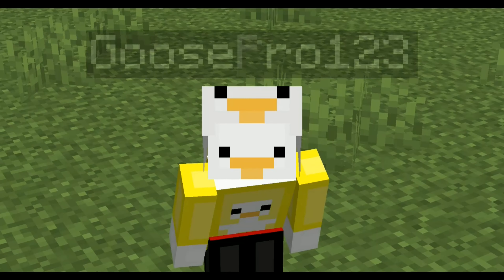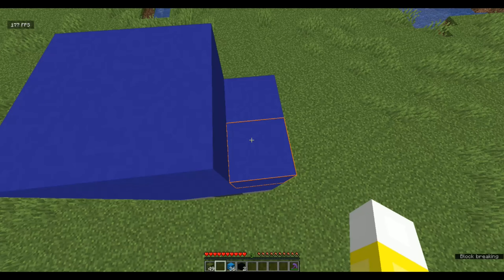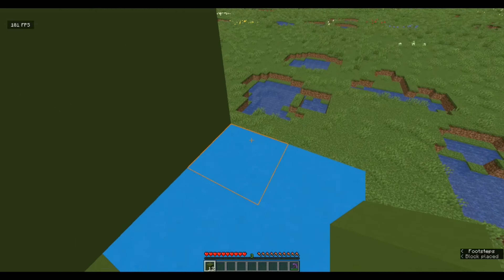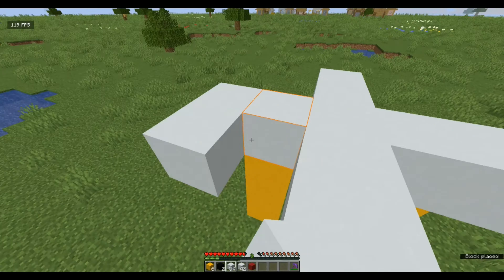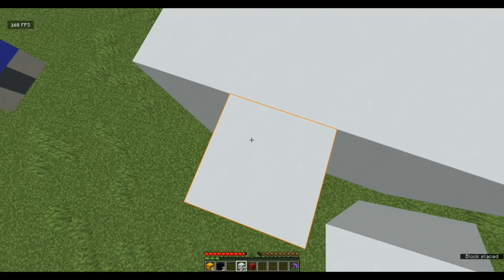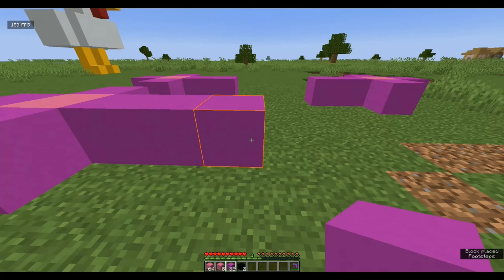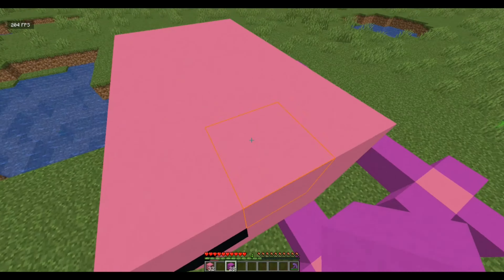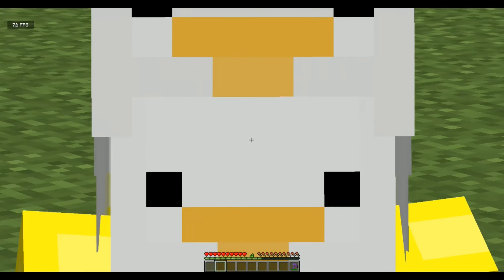Pro Tips #4 : How to BUILD MINI MOBS in MINECRAFT!!!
In this episode of pro tips, Goose shows you how to build a zombie, a chicken and a *bonus mob*

~-~Materials Lists~-~
Here are all the materials you will need if you are building in survival!
~-~Zombie~-~
49 Green Concrete
22 Blue Concrete
36 Light Blue Concrete
2 Black Concrete
2 Grey Concrete
4 Light Grey Concrete
~-~Chicken~-~
14 Yellow Concrete
2 Black Concrete
106 (64+42) White Concrete
1 Red Concrete
~-~Axolotl~-~
75 (64+11) Pink Concrete
51 Magenta Concrete
2 Black Concrete